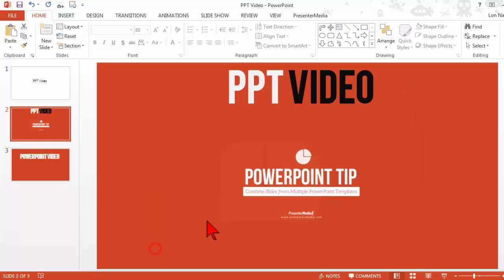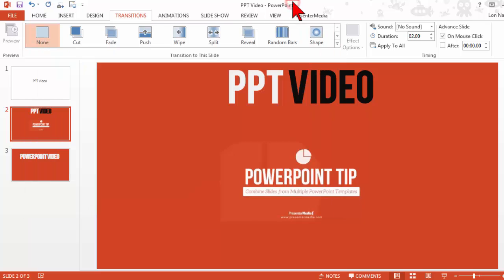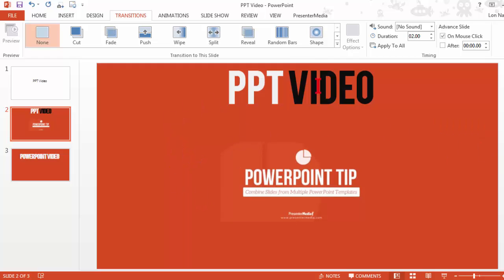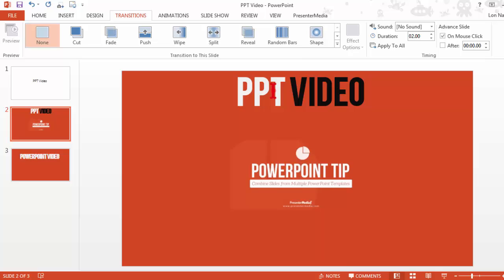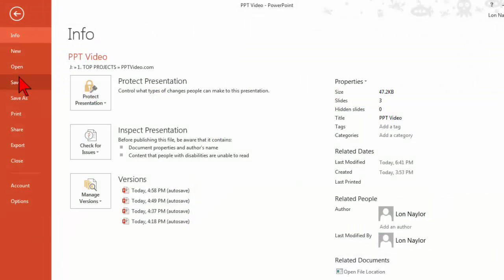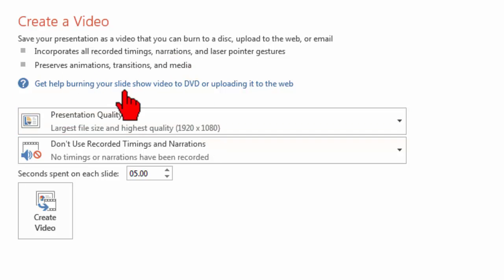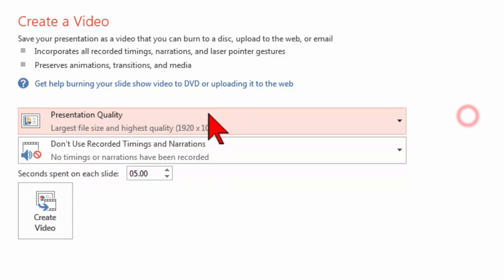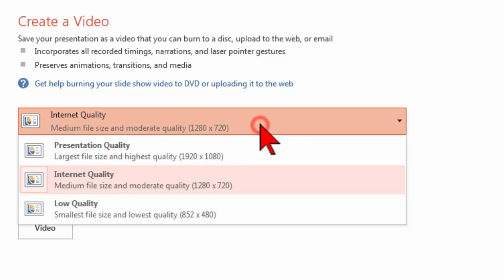1080p Export in PowerPoint 2013?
- This is new...you can now Export 1920x1080 video from PowerPoint 2014? The highest used to be 720p.